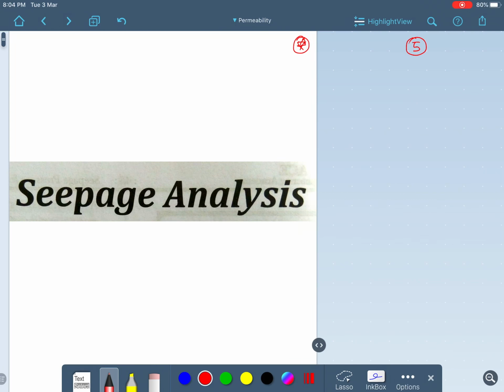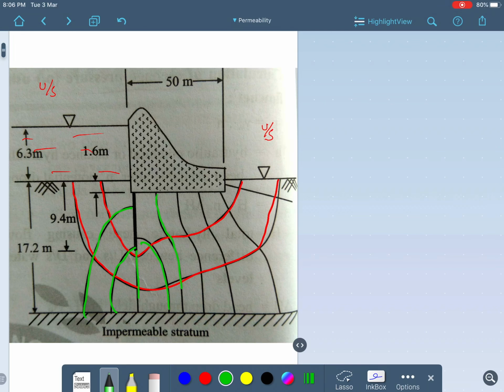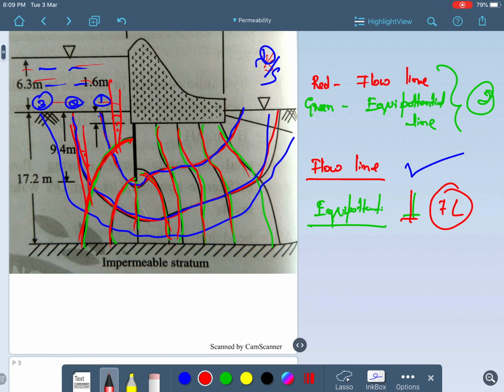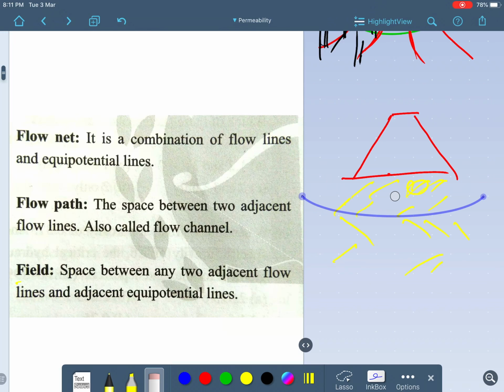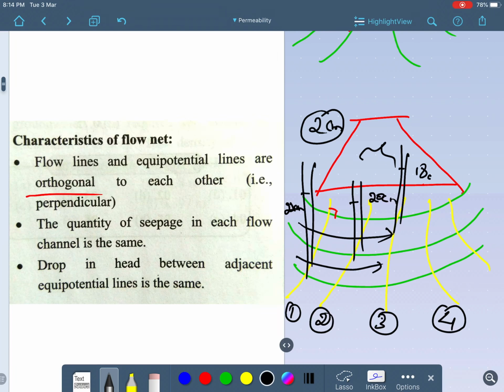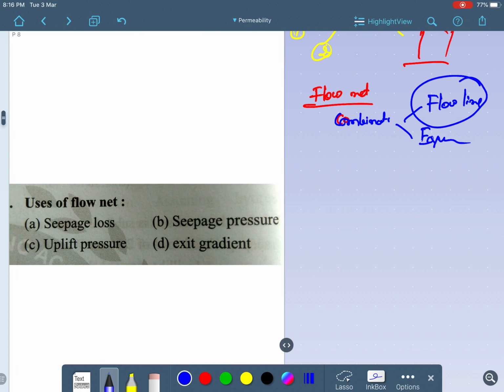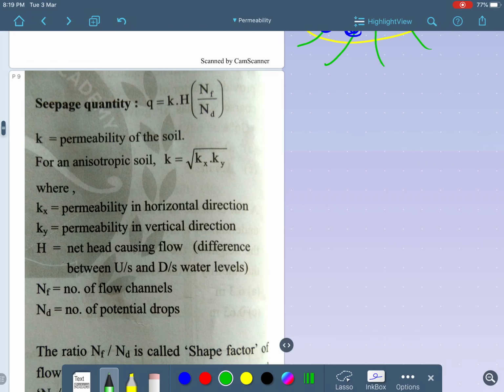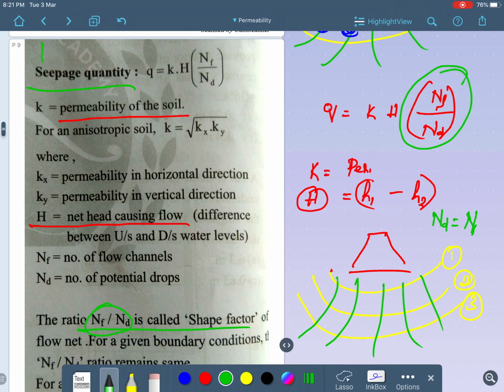Geotechnical Engg- Topic- Seepage analysis- Part 1